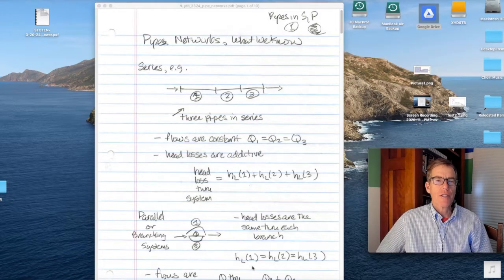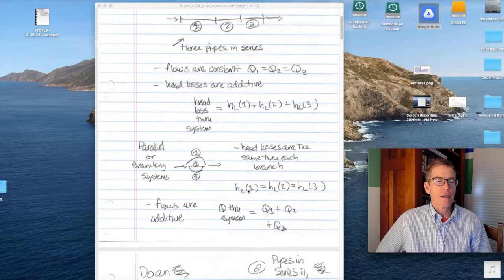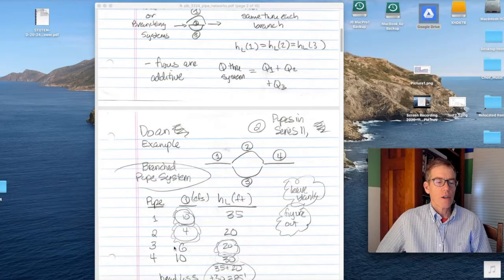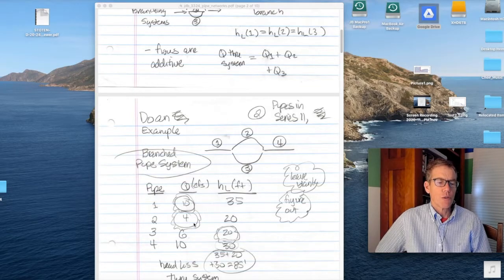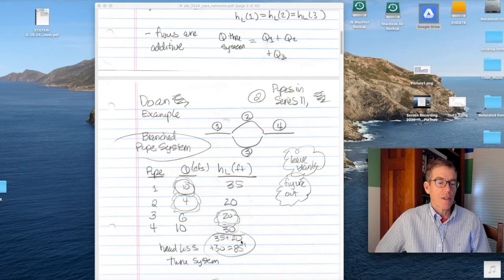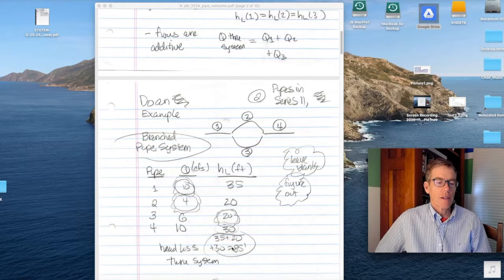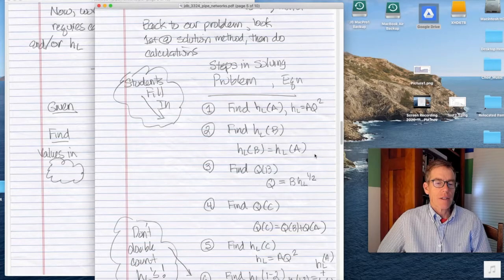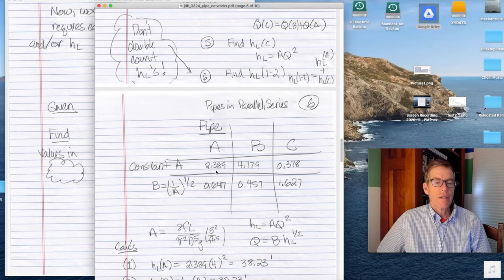Flow in Parallel and Series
CEGR 3143, Hydraulics & Hydrology at UNC Charlotte.  Lecture recorded by Dr. James D. Bowen.